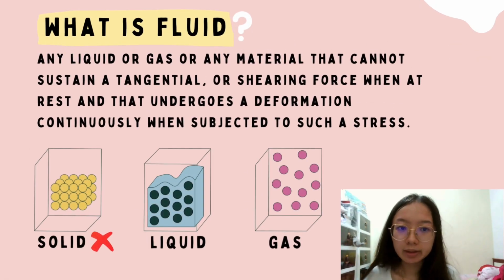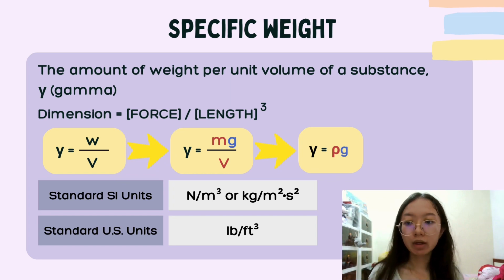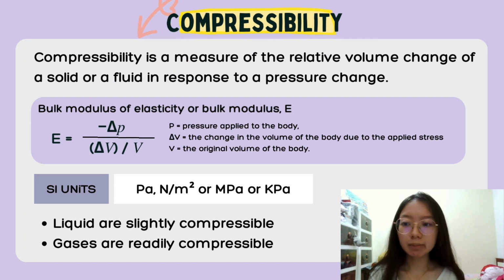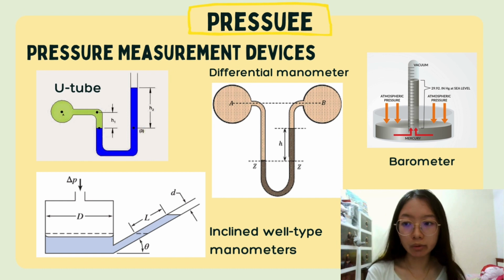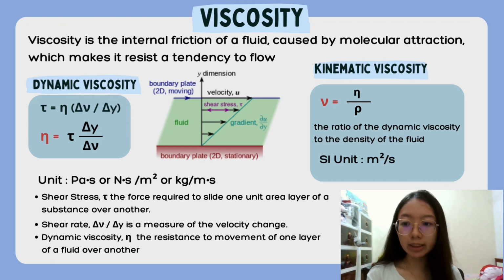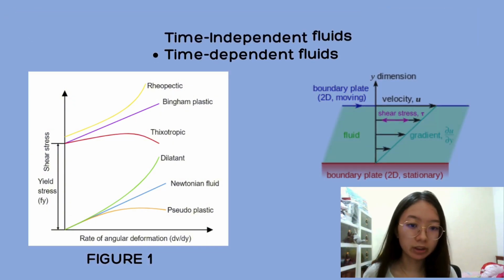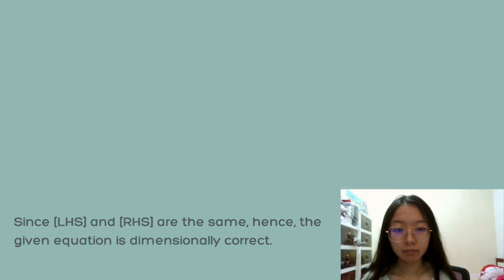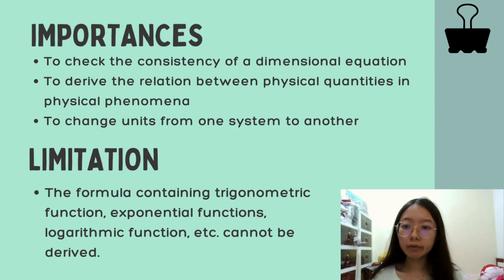EMM3316 Fluid Mechanics I Assignment 1: Individual Assignmemt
Siow Yu Ki 225639